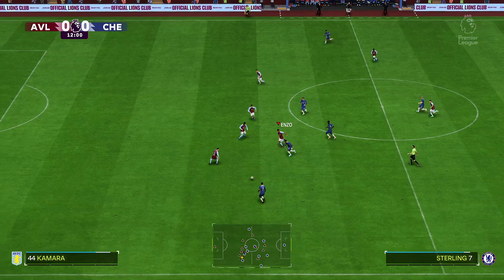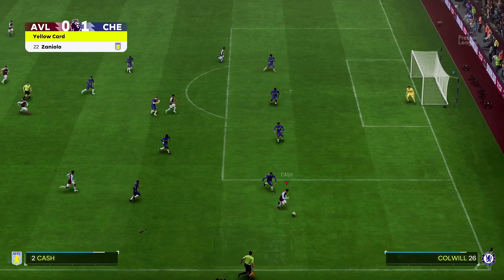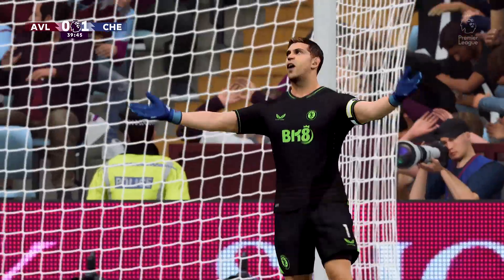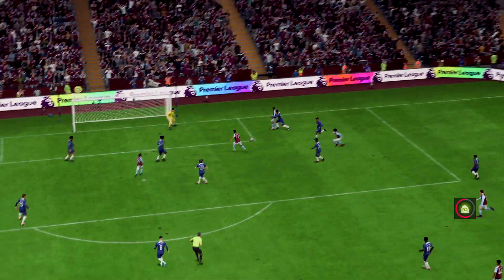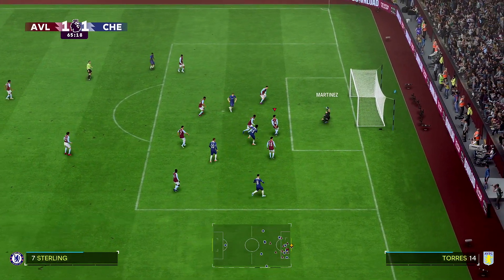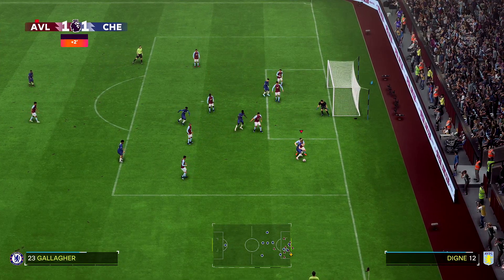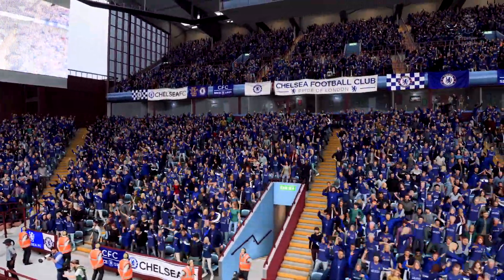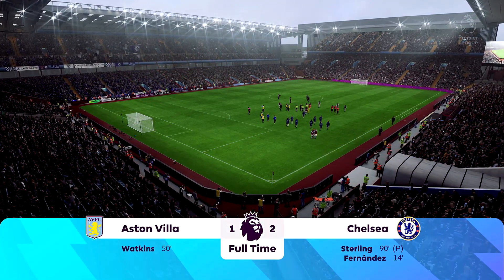FC 24 - Aston Villa vs Chelsea - FA Cup Round 4 Match 23/24 - PS5™ Next-Gen Gameplay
►Aston Villa vs Chelsea - FC 24 PS5 Next-Gen Gameplay